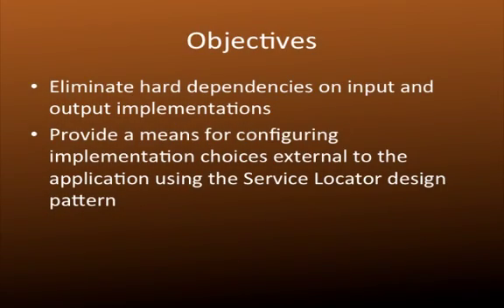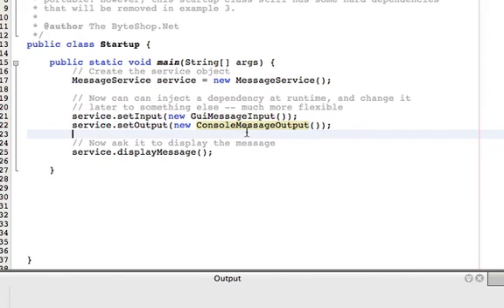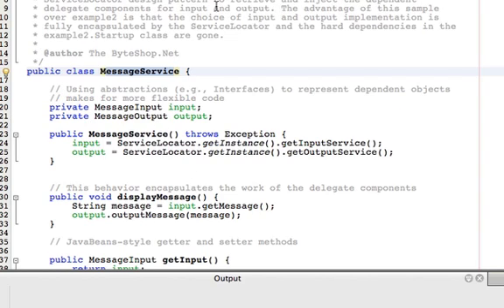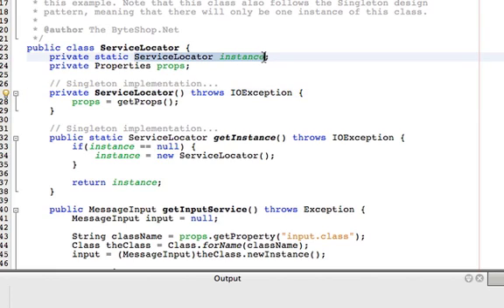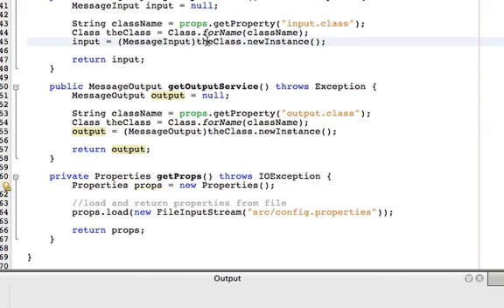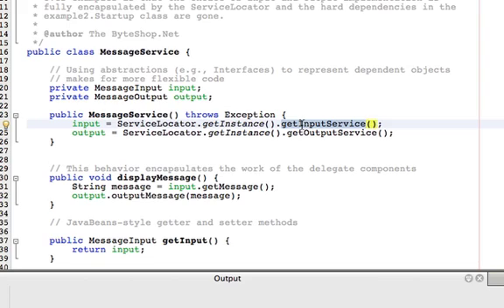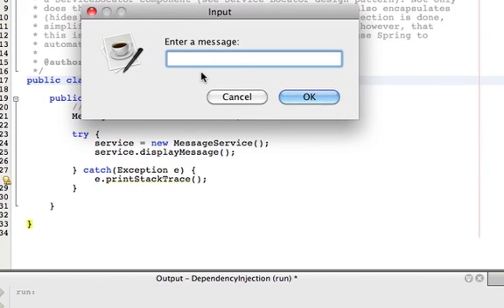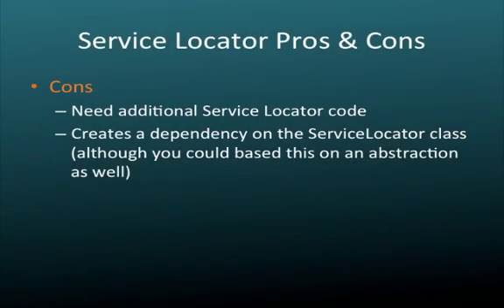Intro to Spring Dependency Injection (Part 3 of 4)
In this 3rd episode leading up to Spring Dependency Injection, from Java E-School, presented by The ByteShop.Net, the messaging application is improved so that the remaining input and output class dependencies are eliminated by using the Service Locator design pattern, which "locates" dependent object definitions in an external configuration (properties) file. The source code for the 4-part series is available on GitHub